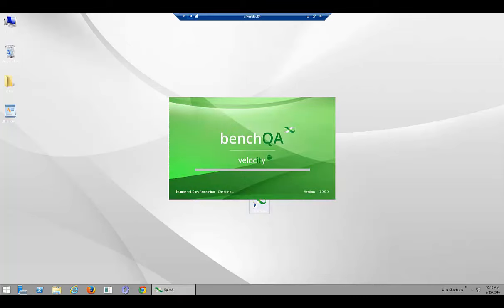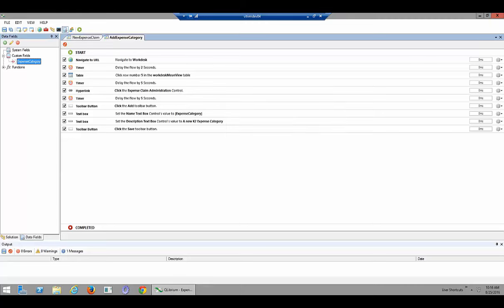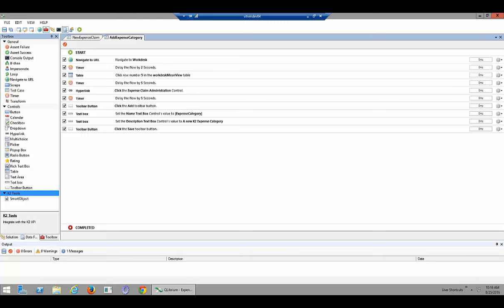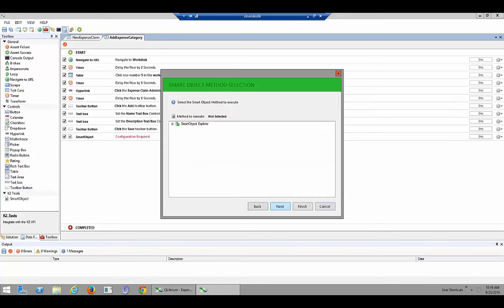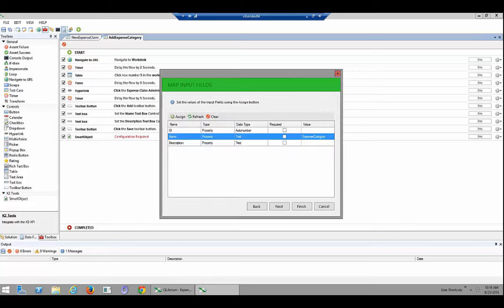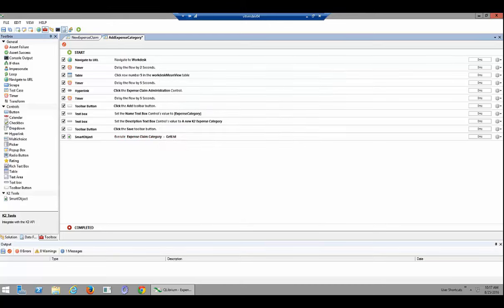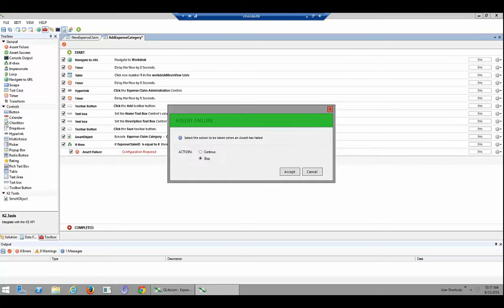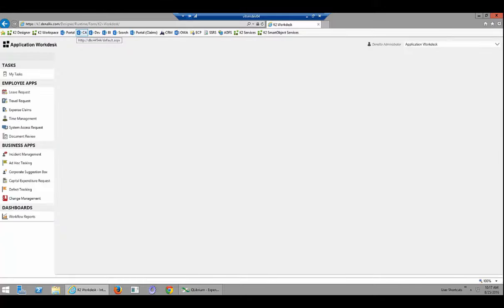Velocity - benchQA for K2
benchQA for K2 is Test Automation Software designed and developed specifically for the K2 platform